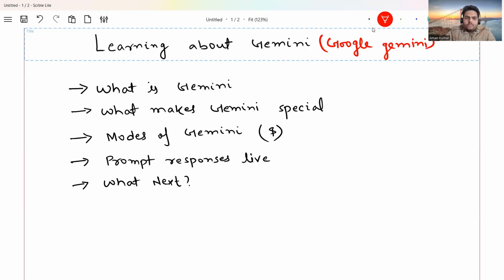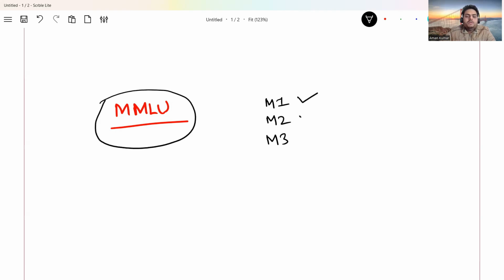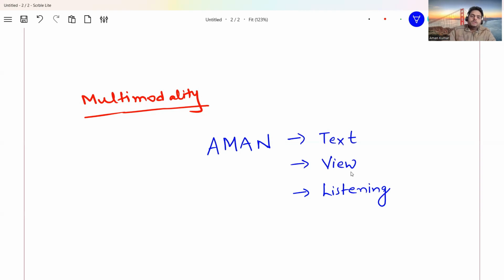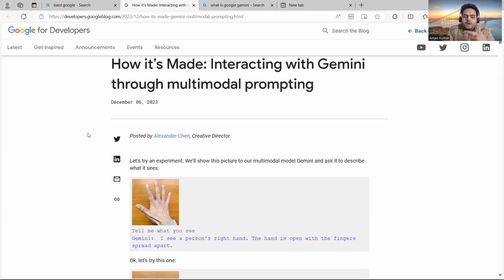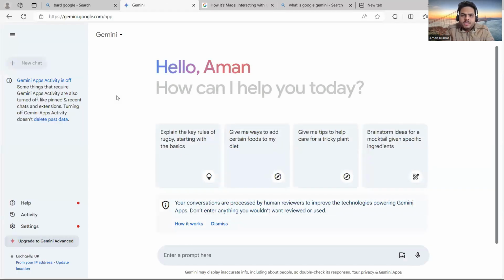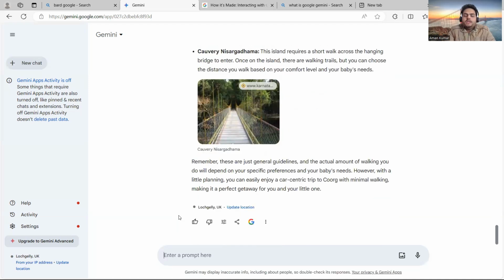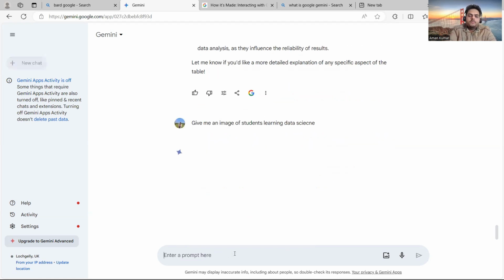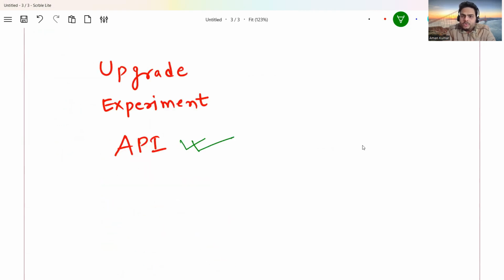Google Gemini ai Introduction | Google Gemini ai demo | Google Gemini ai announcement